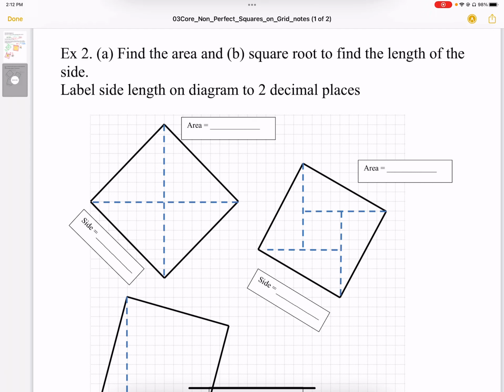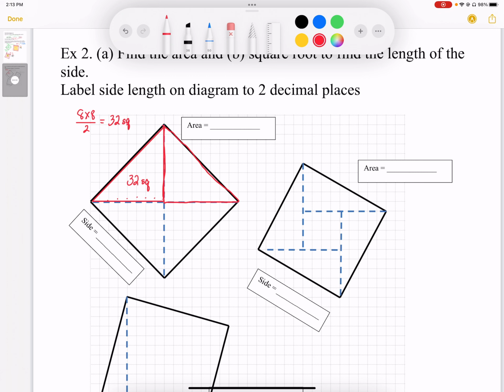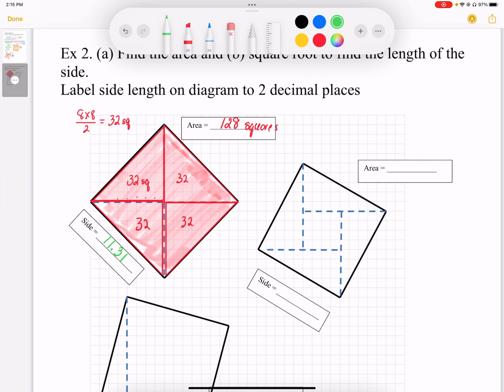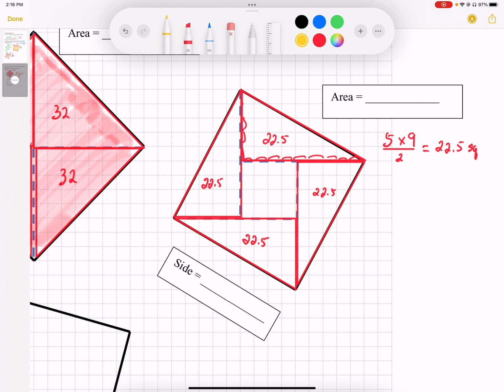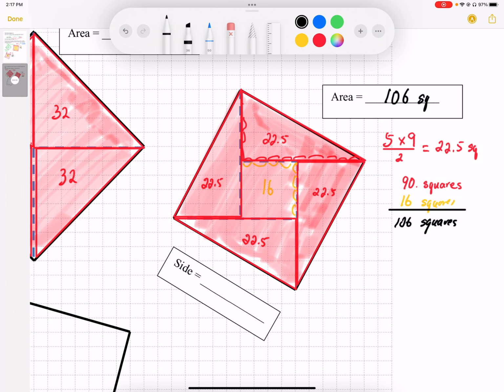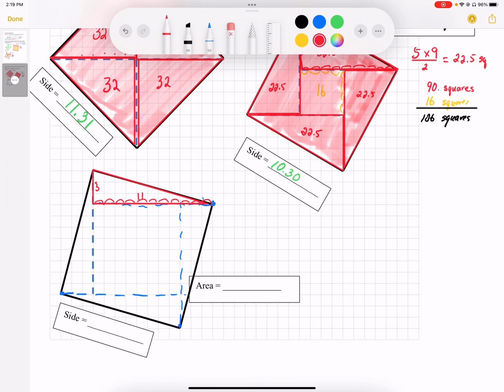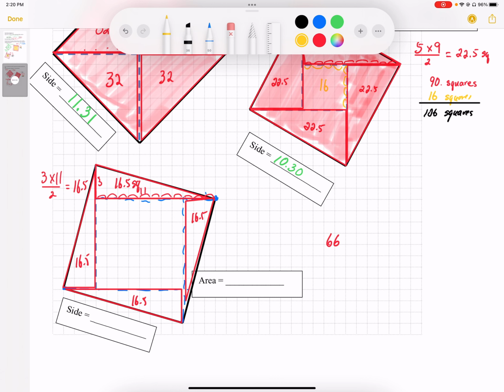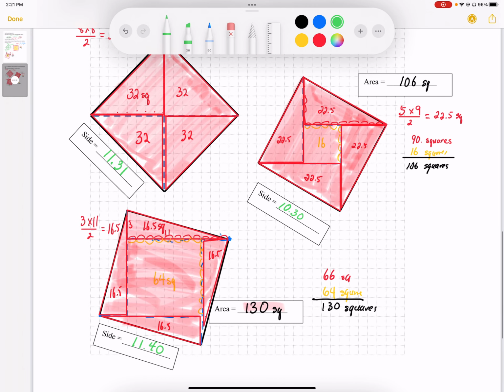03 non Perfect Squares on a Grid Part3